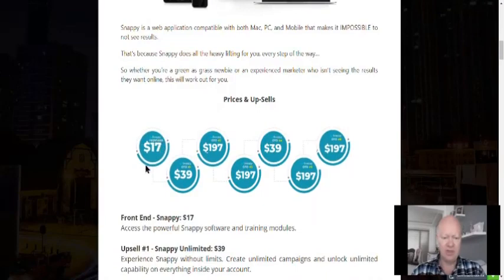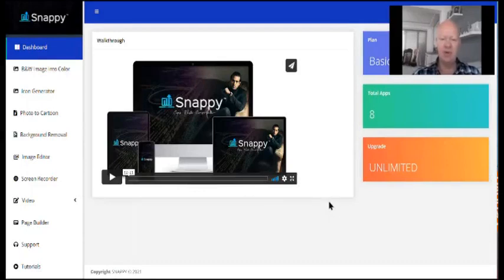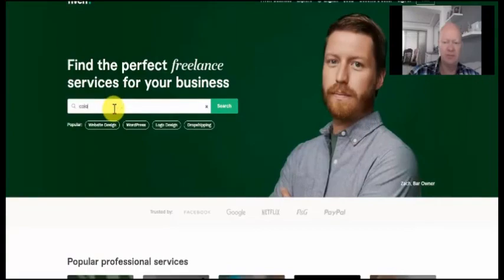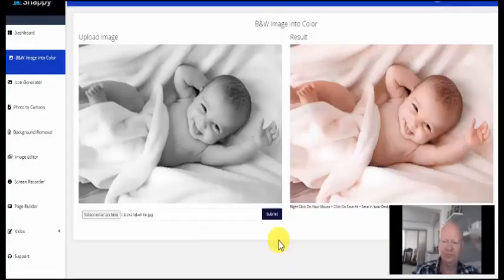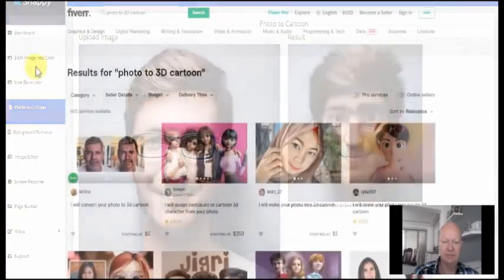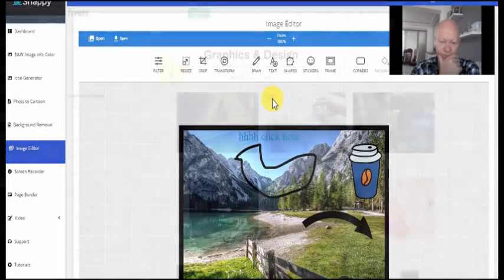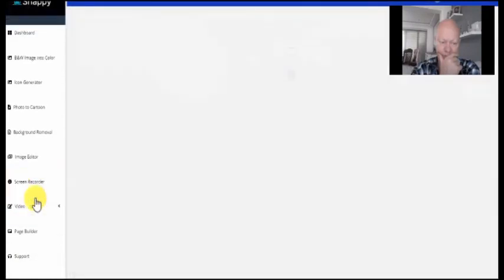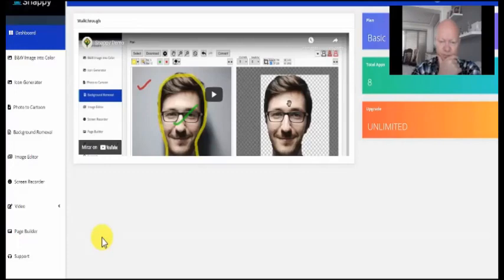Video Editing Software Online - Snappy Review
Video Editing Software Online - Snappy Review - [Snappy REview]

Video Content:

0:00:00 - Intro
0:00:09 - About Internet Marketeer Koos Dorssers
0:00:25 - Snappy Bonuspage
0:01:33 - Snappy Pricing
0:04:15 - Snappy Demo
0:05:59 - Snappy Video
0:19:04 - Link Snappy and Bonuspage

BRAND NEW : Snappy, Video Editing Software Online

About me

Let me shortly introduce myself.
My name is Koos Dorssers, I'm a full-time Internet Marketeer.
I'm 56 years old and live with my family in the city of Venlo, The Netherlands.

What is Snappy ?

Snappy is a web application so you can use it on both Mac, PC, and Mobile.
With this software it is virtually IMPOSSIBLE to not see results.

Venkata Ramana

Mister Venkata Ramana is the owner and creator of Snappy.
He is a very wellknown and very succesfull software producer.
Snappy is his latest creation.

What is special about Snappy ?

Yes, there is other Video Editing Software Online.
Snappy though is brand new and the basic version is very, very cheap.
Just a one time payment of 17 dollars.

The basic version of Snappy already has a lot of powerful and easy-to-use video and photo editing tools.
It is very beginner friendly and it is online, so just login and use it on any device, anywhere you are.

This software is special because it has :

+ An easy to use Video Editing Software Online
+ Many Ins and outros for free
+ Pagebuilder to make beautiful websites and optin pages
+ Many free templates
+ Background remover for photos
+ Black and white photos into color
+ Buttonizer or Icon Generator
+ Screenrecorder software
+ Easy to follow tutorials
+ A quick and good support

The Price and Upsells of Snappy

Everything you initially need is included inside of the basic version of Snappy.
If you want more, like earning more money I suggest you check these upsells.

Front End - Snappy. Price: $17

Access the powerful Snappy software and training modules.

Upsell #1 - Snappy Unlimited. Price: $39

Use Snappy without limits.
Create unlimited projects.

Upsell #2 - Snappy Done For You. Price: $197
We'll fine-tune your Snappy account to the optimal settings so it's ready to start generating traffic like a well oiled machine.

Upsell #3 - Snappy $1K Paydays. Price: $197
Now that you have Snappy, you have all the traffic you need. You'll be able to turn your traffic into juicy, $1K commissions, with no effort!

Upsell #4 - Snappy Automation. Price: $39
Making money online is great... But you know what's better? Making money while you sleep... This upgrade allows you to fully automate Snappy so you can start receiving traffic on autopilot, even while you snooze!

Upsell #5 - Snappy limitless traffic. Price: $197
In this upgrade our team aims to deliver Done-For-You traffic and Sales for you.

Upsell #6 - Snappy Reseller. Price: $197
Sell Snappy and keep the commission on the entire funnel. You'll get to use our proven salespages, design, and we'll even let you use our support team. All you have to do is send traffic.

5 FREE And Unique Bonuses via My Bonuspage

You’re in luck … Because you came on this site to see about this BRAND NEW income system.
Even more because I offer you these unique FREE Bonuses.
All GREAT and PROVEN products of the very succesfull Internet Marketeer Jono Armstrong.
Because I partner with him, I am able to offer you these incredible bonuses.

Here they are :

+  Bonus 1 : Enigma, a powerfull online marketing software platform
+  Bonus 2 : Accelerate your Traffic with Bing
+  Bonus 3 : Geminii, make money online software
+  Bonus 4 : Content Curation Hack, a surprise bonus
+  Bonus 5 : All Vendor Bonuses

So this is a NO-Brainer !

Thank you for your time and attention.
Good luck and a lot of success with Snappy !

Kind regards,

Koos

Some of the links mentioned in the video and in the description might be affiliate links, which means that if you use it and will end up buying something, I’ll receive a small commission.

Please note that results may and will vary. Nobody can guarantee that you or anyone else will make any sum of money. It all depends on a person's attitude, working ethos and plain luck. We suggest you simply look into it and draw your own conclusions.

Links for more information about Video Editing Software Online